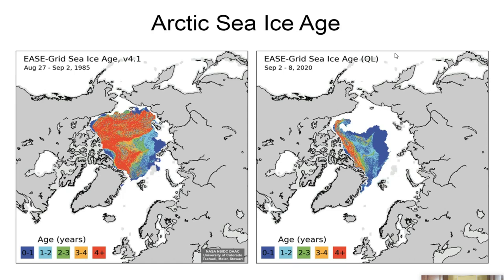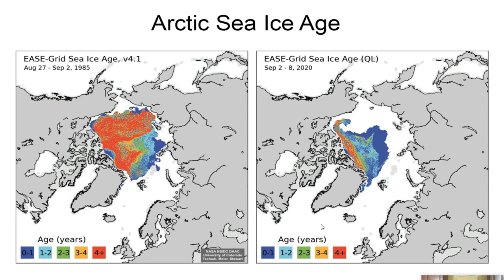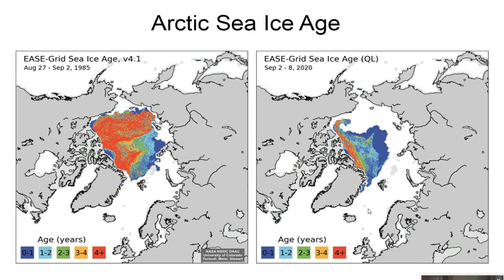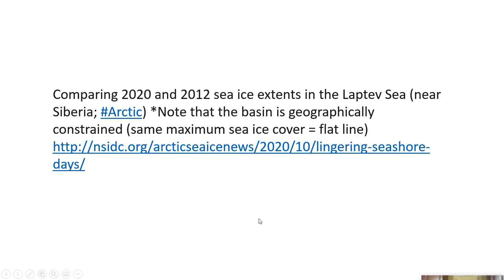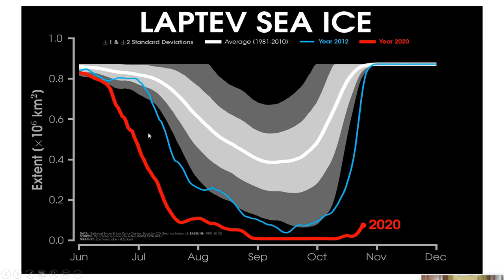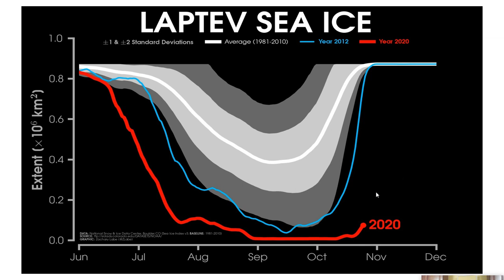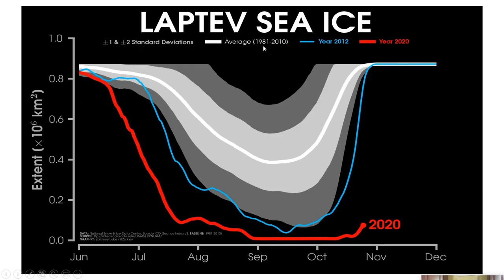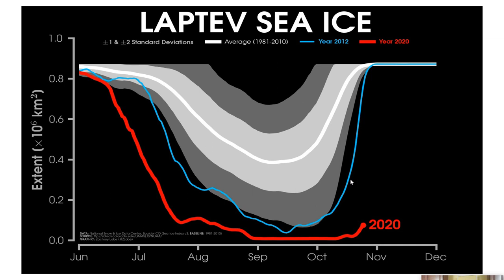Arctic Sea Ice - October 2020 Conditions